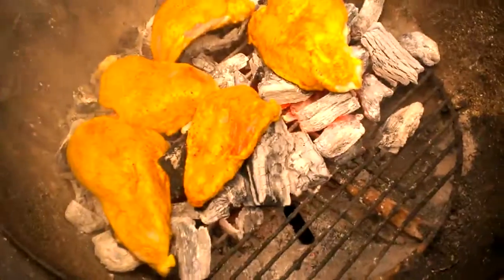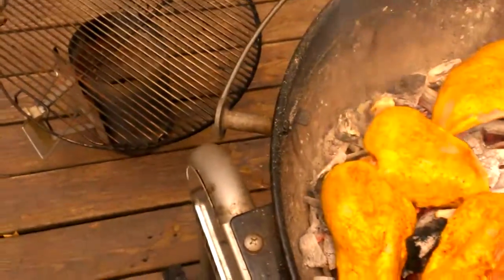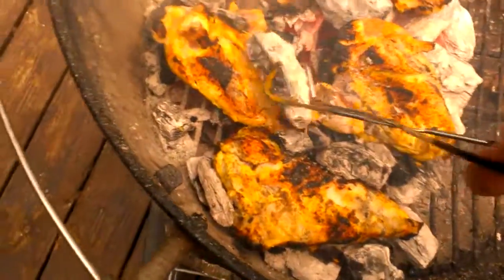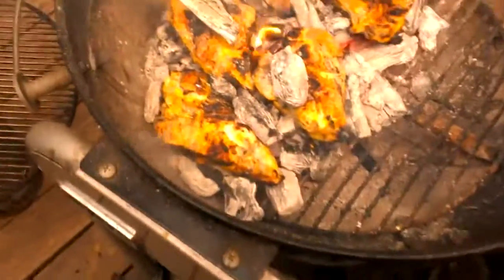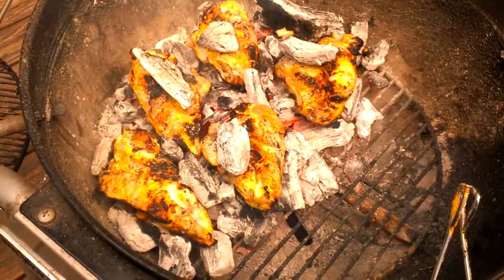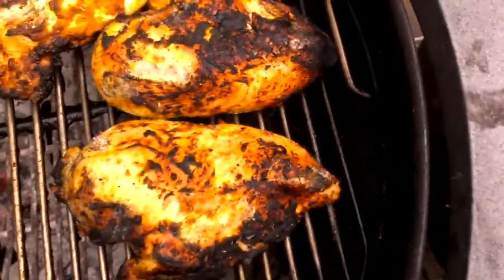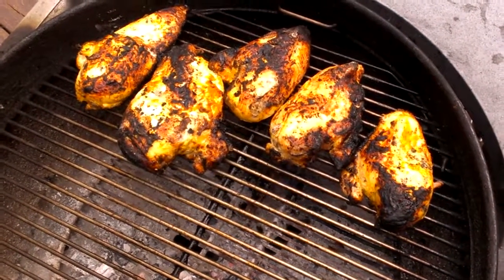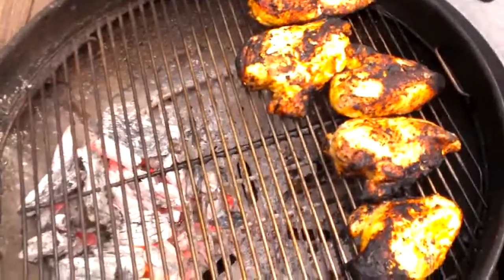Direct charcoal grilling (boneless/skinless chicken breasts)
Have done steak (sirloin/skirt/flank) now trying something new, love experimenting caveman-style.  This is boneless/skinless chicken breasts covered in mustard and season salt.  Turned out great.  Did 2:00-2:30min per side putting some charcoal on top then about 20min indirect at 400-420 degrees followed by an 8min or so rest under foil.  Nice char mixed with juicy and delicious inside, hard to go back to conventional grilling now.